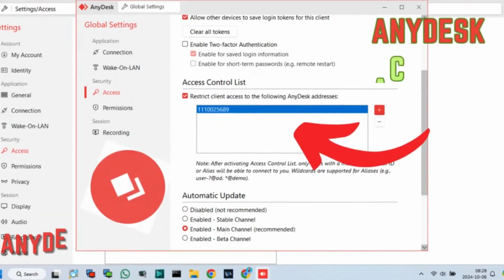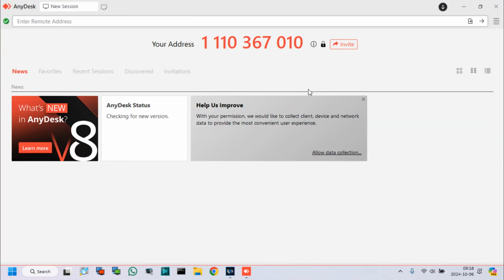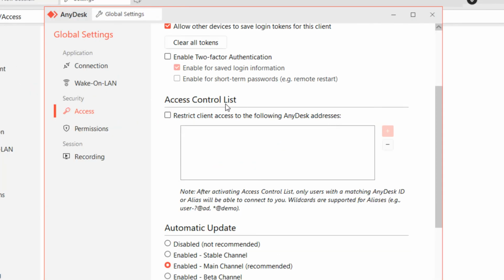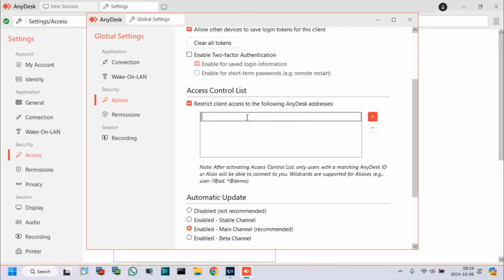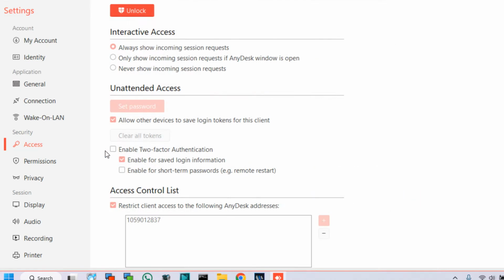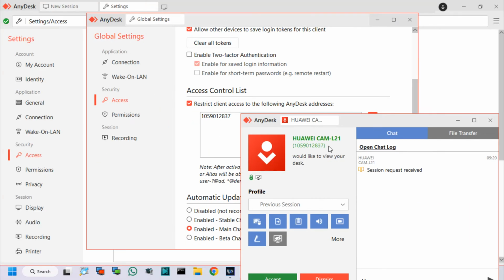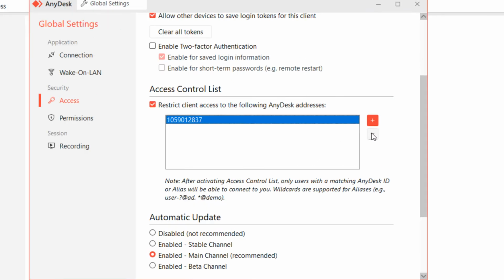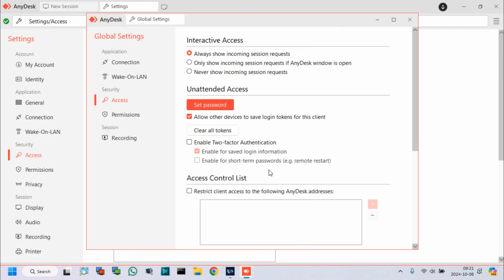AnyDesk Access Control Settings | Whitelist access in AnyDesk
In this video, I'll show you the best way to access your Anydesk from any device. By using this method, you'll be able to access your Anydesk from anywhere, no matter what device you're using.

Anydesk Whitelist means, It allows authorized access by configuring the AnyDesk access control list & stopping the Unauthorized Access in AnyDesk Remote Desktop. Today I will discuss more described with every step that can help you set up an anydesk whitelist and Anydesk Access Control Settings.

So,Lets see this full video about.

Same topic in this video:

anydesk access control settings,
access control list,
how to use anydesk access control settings,
anydesk kaise use kare,
anydesk access control list,
anydesk security settings,
remote desktop software,
anydesk whitelist,
controlling user access using anydesk access,
controlling user access,anydesk,
remote desktop,
whitelist,
access control settings anydesk,
how to use anydesk,
anydesk tutorial,
anydesk settings,
how to set up a whitelist on anydesk
anydesk,
anydesk remote desktop,
anydesk remote control,
anydesk remote application,
anydesk how to use,
anydesk mobile to mobile,
remote desktop,
anydesk tutorial,
how to use anydesk in mobile,
remote desktop software,
how to download anydesk,
access control list,
controlling user access
anydesk set password for unattended access,
anydesk set password,
how to setup unattended access password in anydesk,
password anydesk,
anydesk vs teamviewer,
access control,
access control list,acl,
anydesk whitelist,
controlling user access